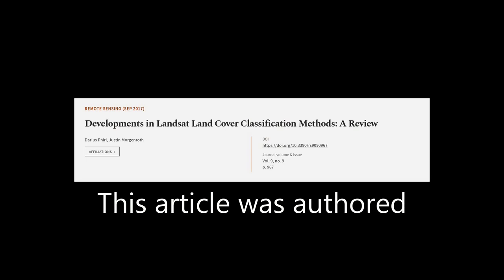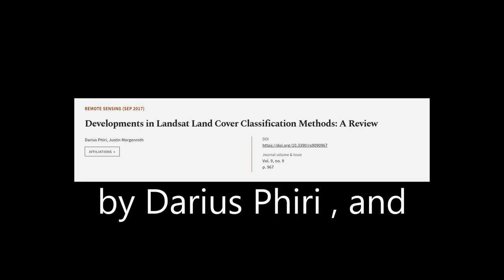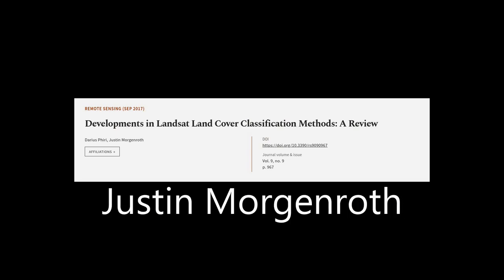Developments in Landsat Land Cover Classification Methods: A Review | RTCL.TV